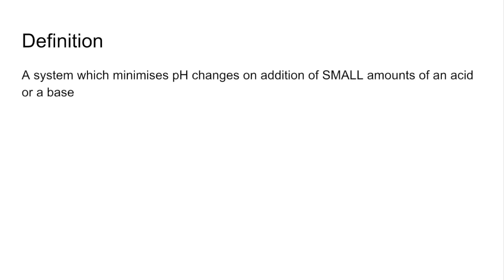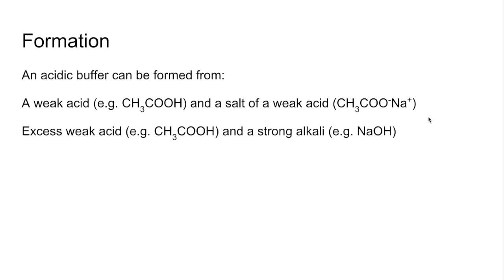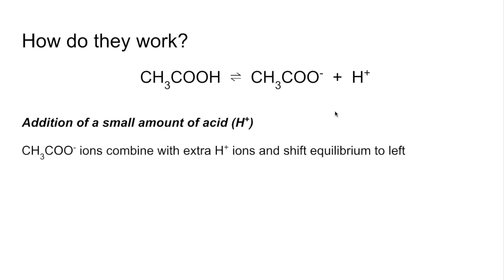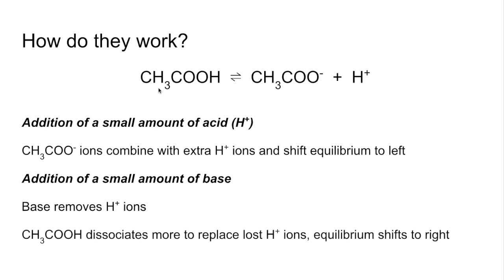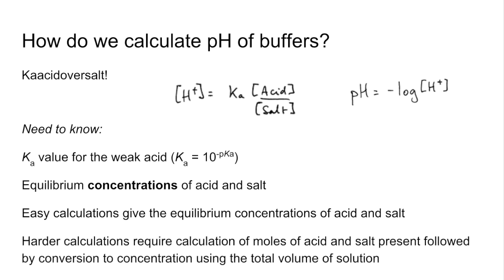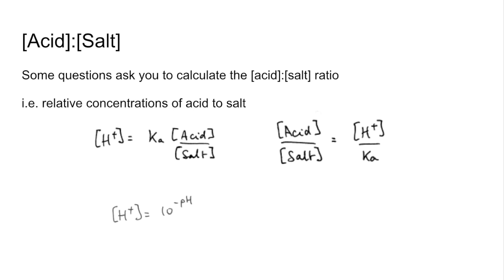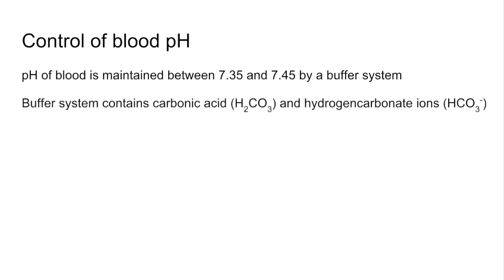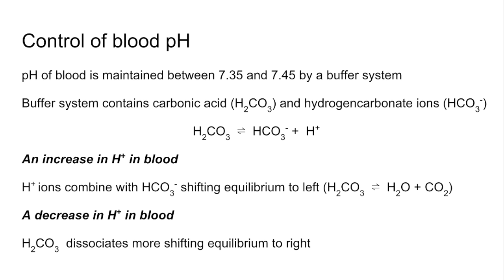Quick revision - Buffer solutions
Quick blast through buffer solution essentials